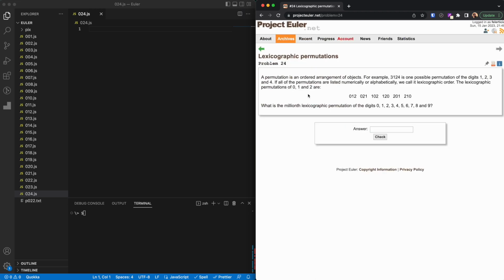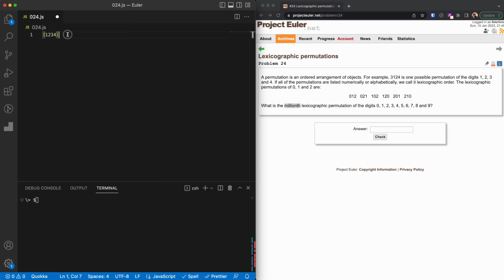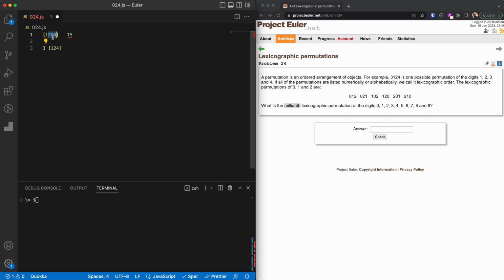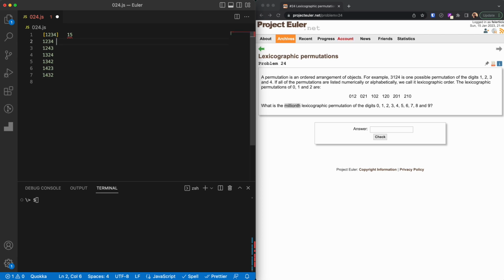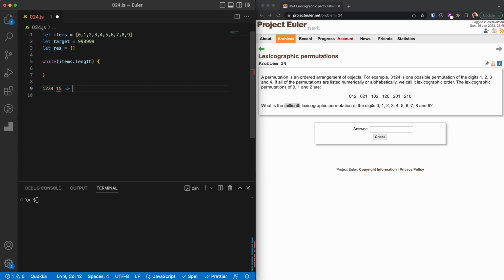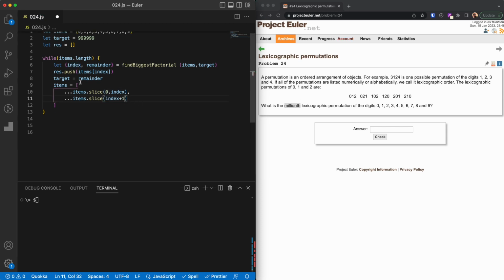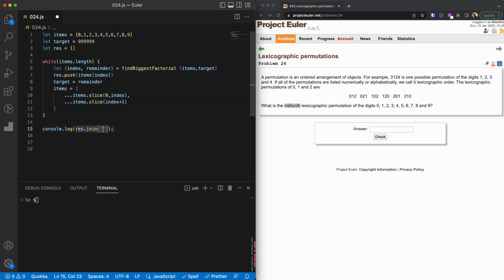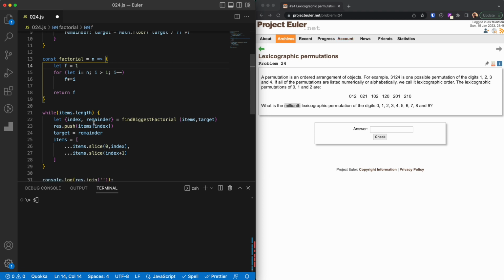Project Euler 024 solution in Javascript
00:00 Intro
00:20 Puzzle
02:05 Logic behind the solution
07:37 The solution